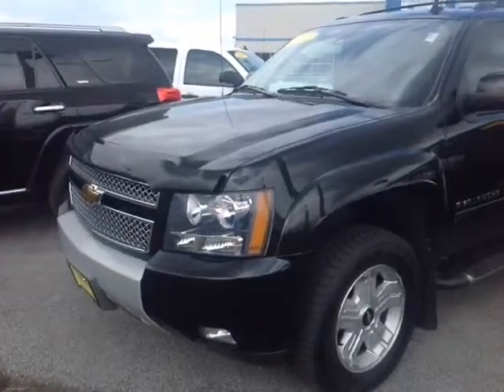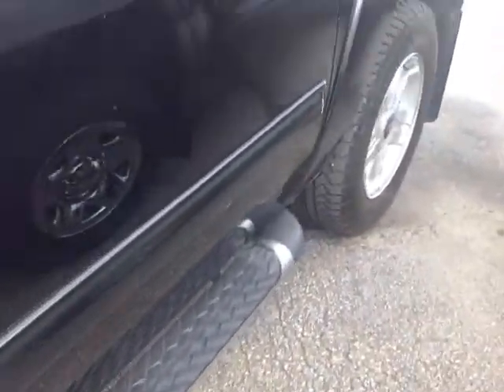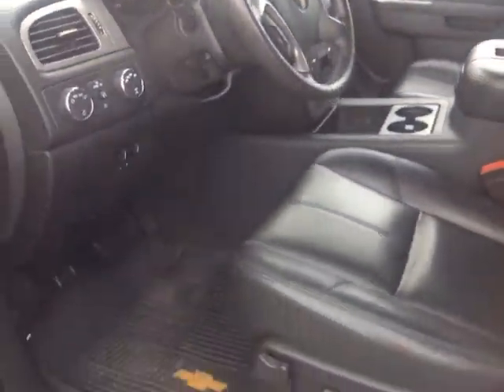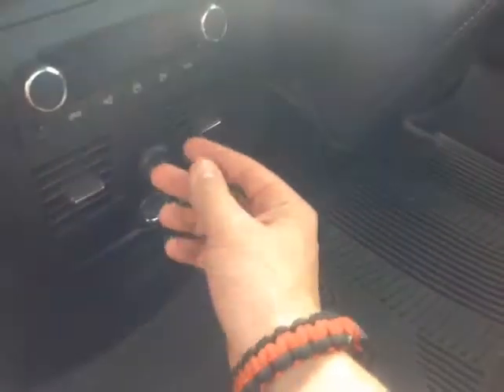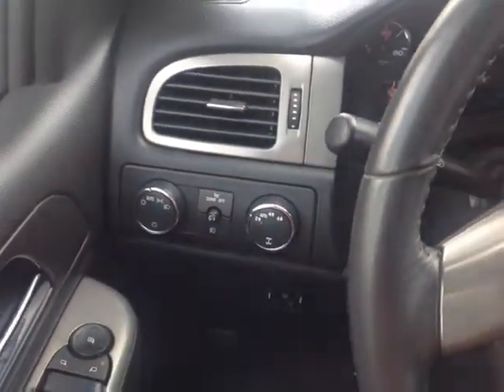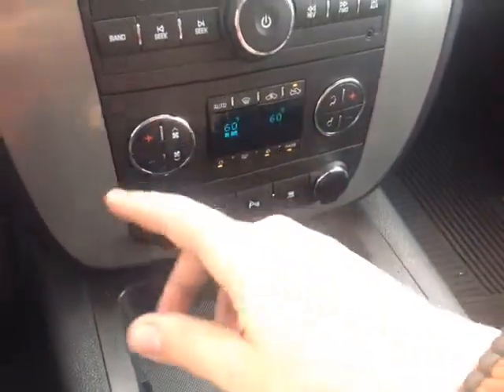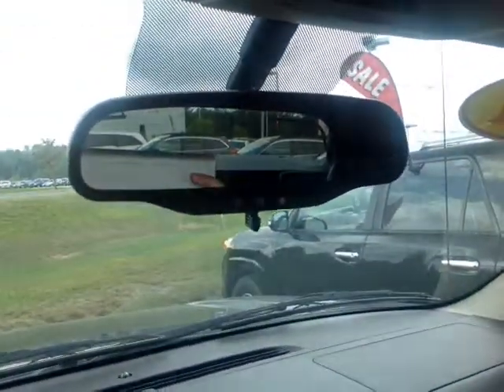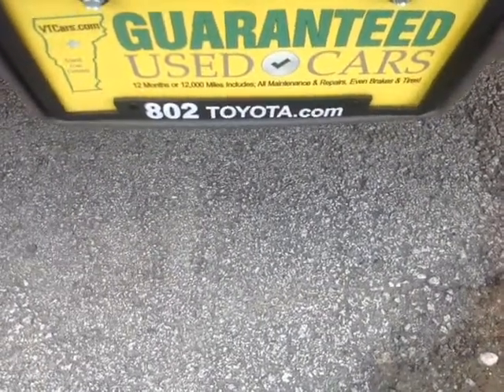2011 Chevy Avalanche Vehicle Demo for Deana!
Guaranteed Pre-Owned 2011 Chevy Avalanche LT1 CrewCab Black #85718